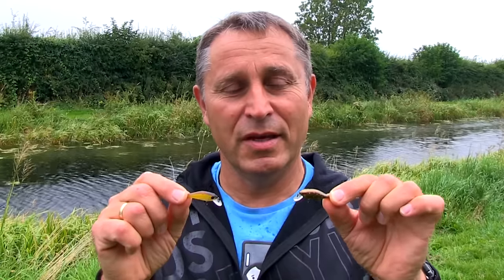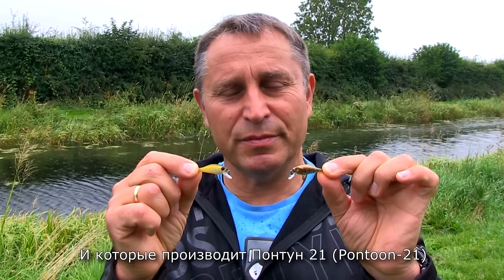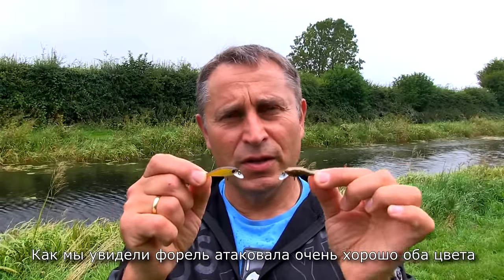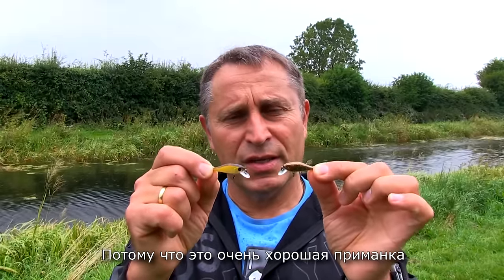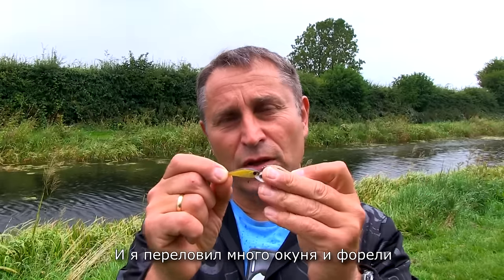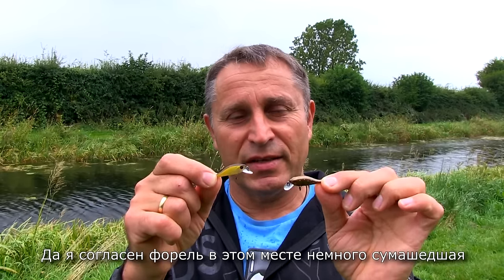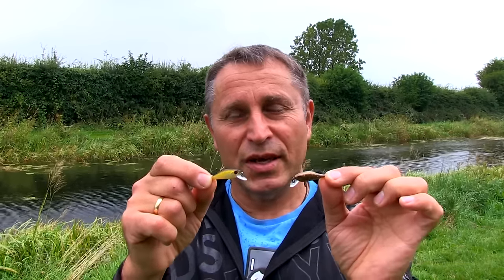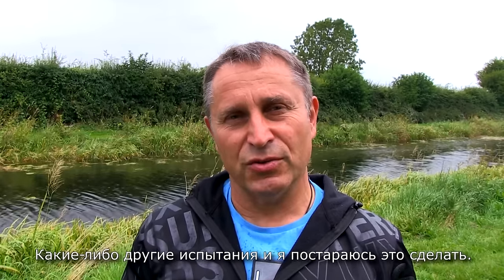Cheerful fishing lure for perch & trout: bright vs dark underwater attacks. Рыбалка форель и воблер.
If you’re lures (or any other fishing or outdoor gear/tackle) manufacturer or re-seller and you would like to show to the world how your products act/work above & underwater write me on contact [at] underwater-ireland.com
Also if you are interested to display your adds or if you are interested in any kind of collaboration.
If you would like to support ‘Underwater Ireland’ please follow this

Если Вы производитель или продавец искуственных приманок (или других рыболовных снастей и пренадлежностей) и Вы хотели бы увидеть сами и показать миру свою продукцию в действии над и под водой пишите на contact [at] underwater-ireland.com
Пишите также если Вас интересует возможность размещения своей рекламы или сотрудничества.